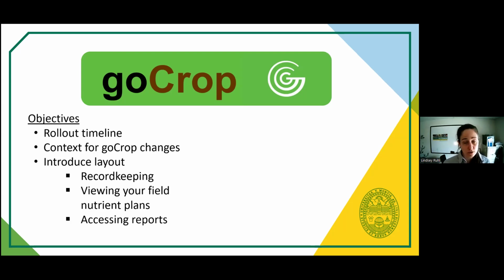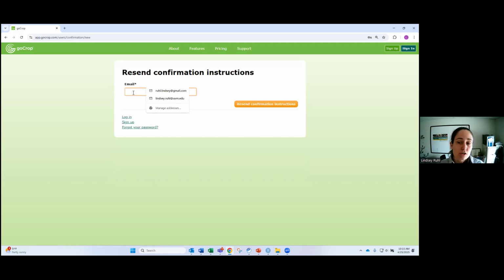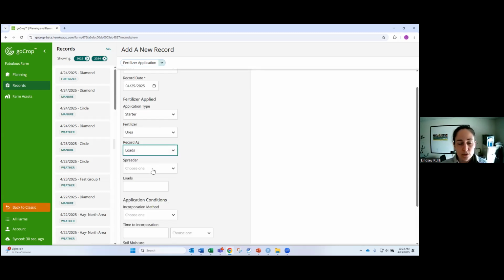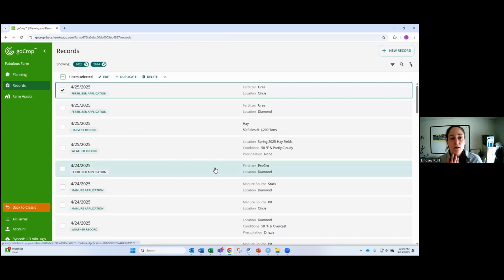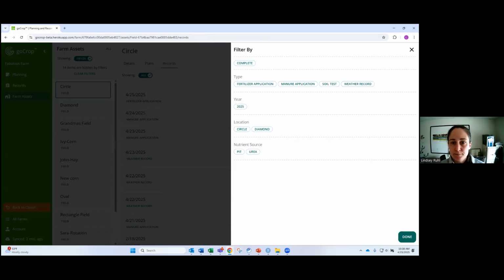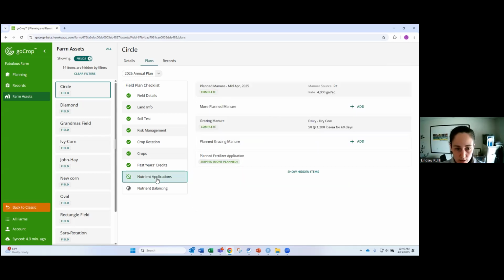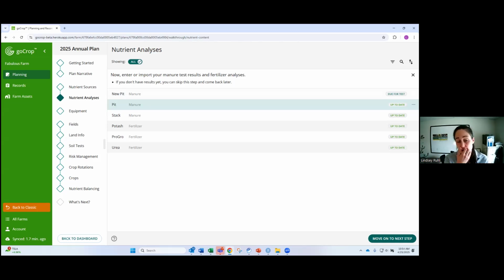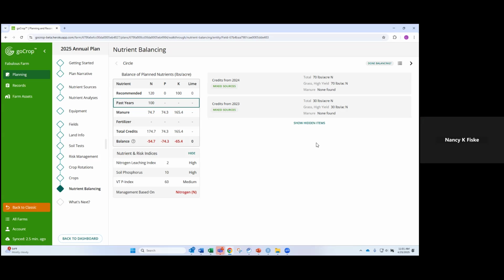goCrop V4 Update Tutorial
In this tutorial, Lindsey Ruhl walks users through the newest update to goCrop. goCrop is a nutrient management planning software designed to help farmers design and submit their NMPs.